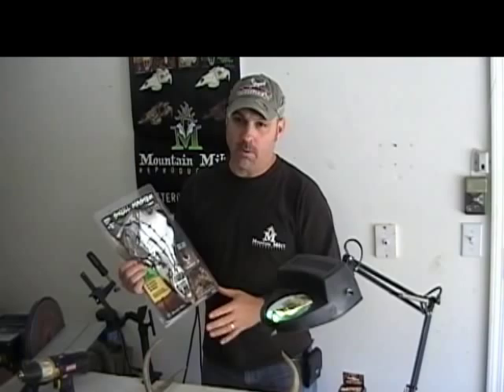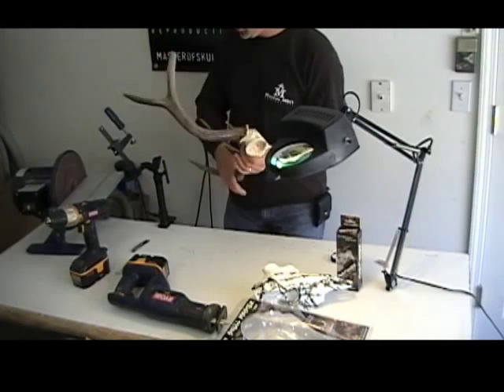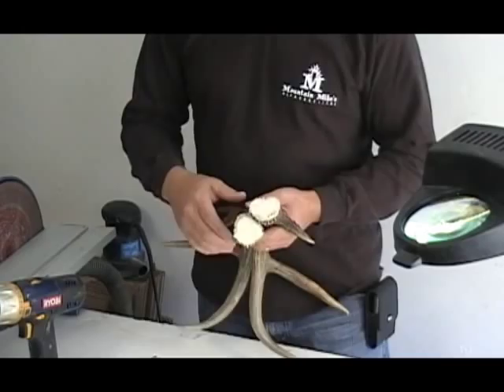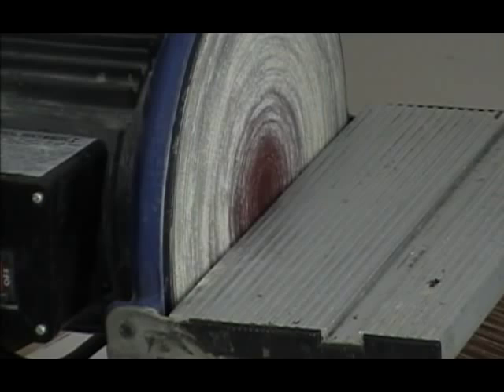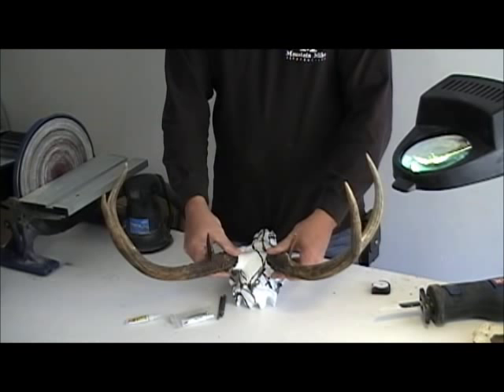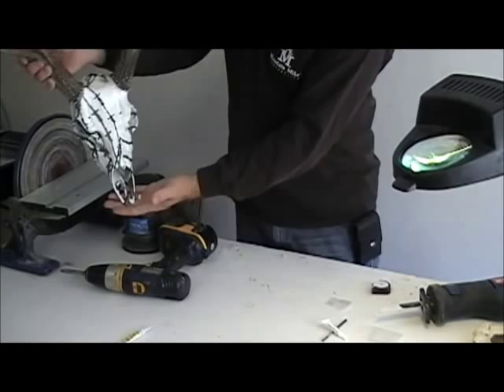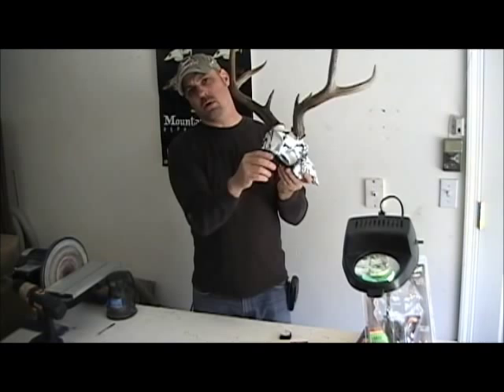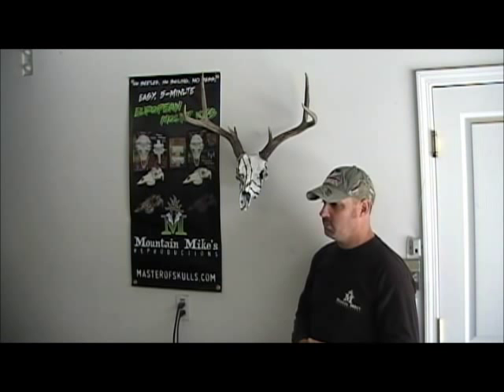Skull Master Width and Super Glue Mounting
Deer Antler Mounting